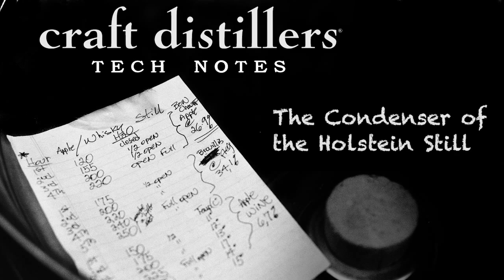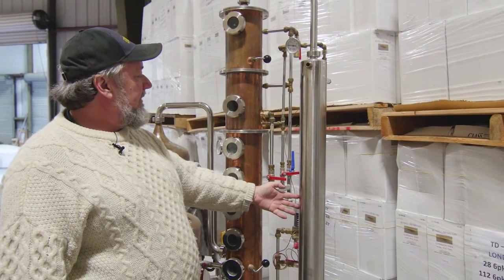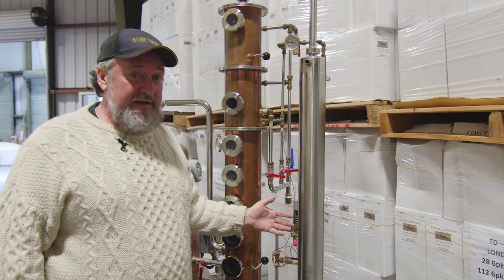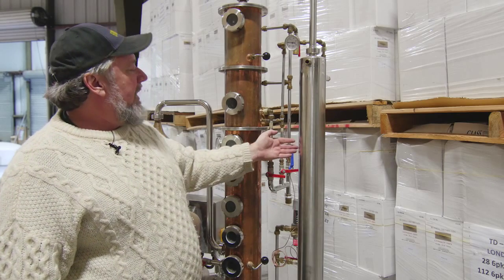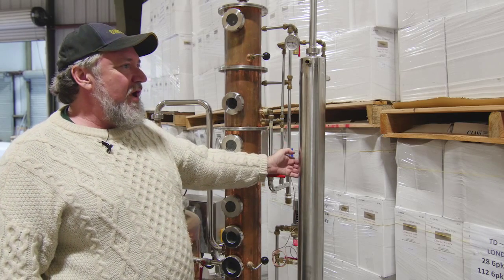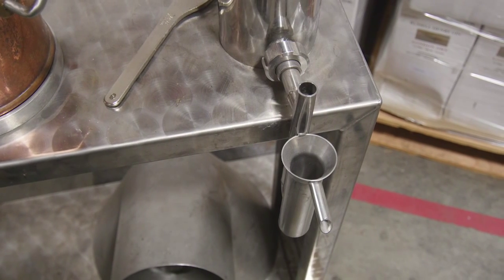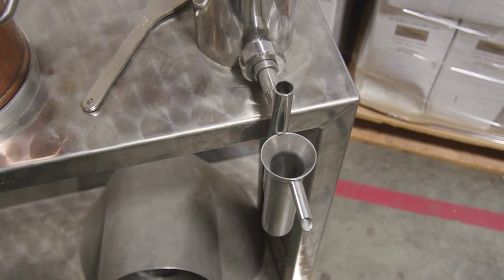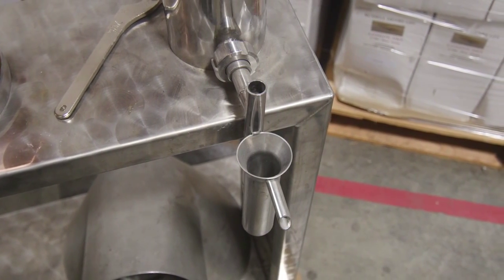Tech Notes The Condenser of the Holstein Still